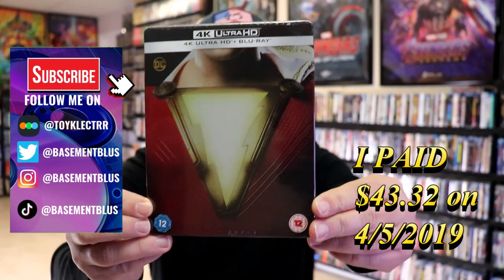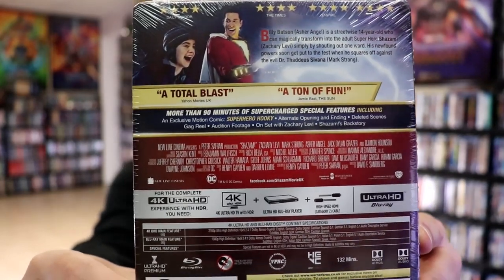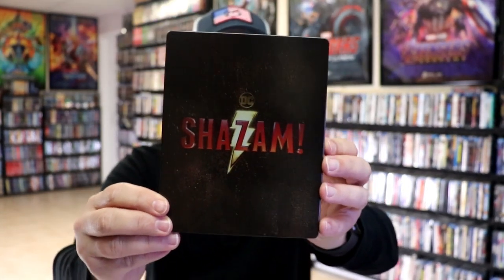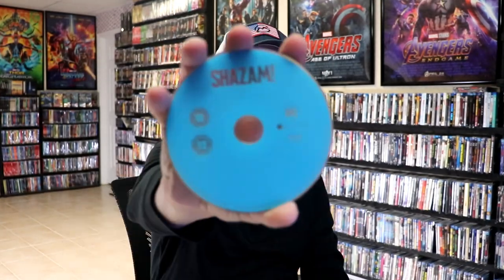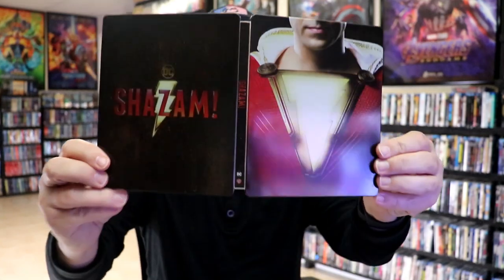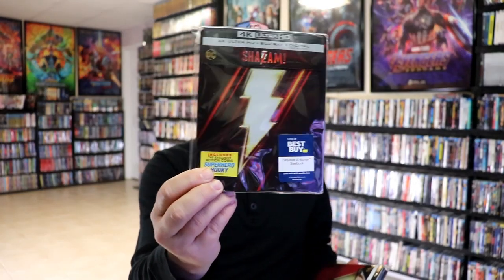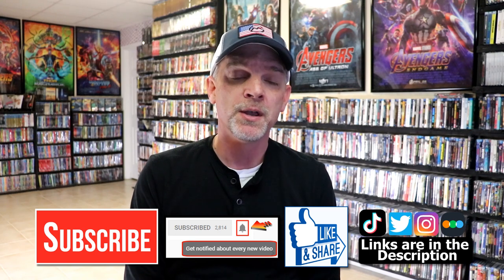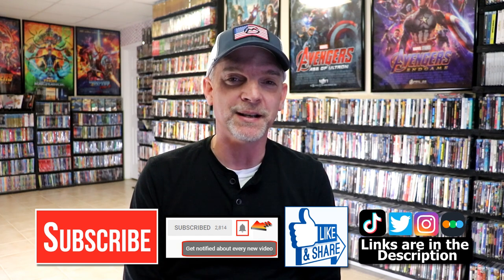Shazam! UK 4K Ultra HD + Blu-ray Steelbook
► Purchase the 4K Ultra HD + Blu-ray
► Purchase the Blu-ray